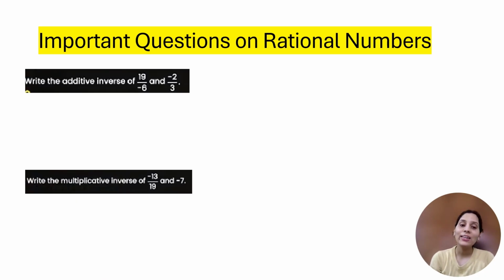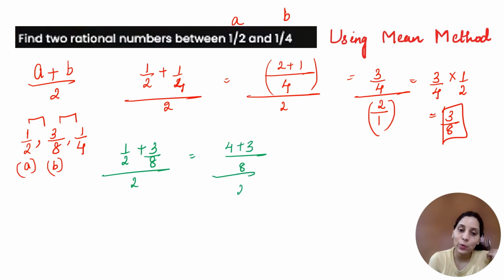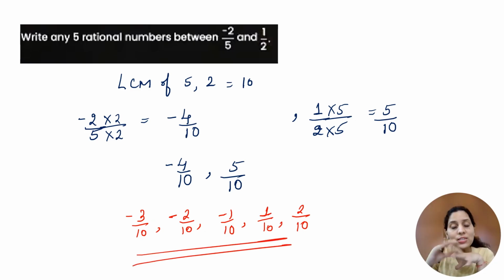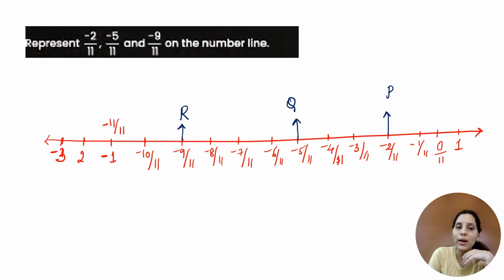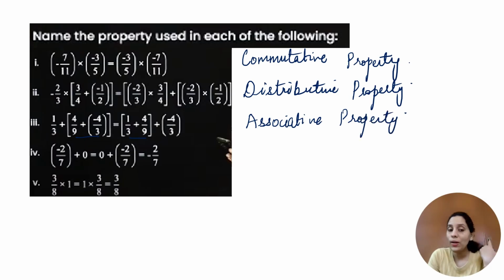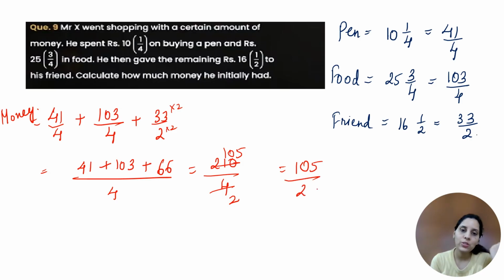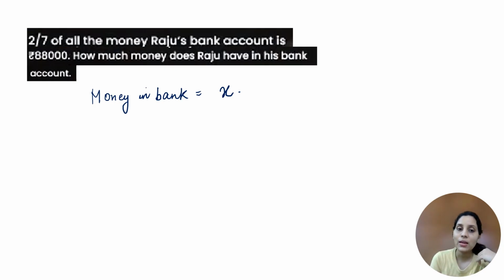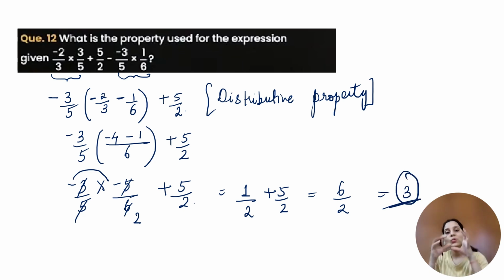Most Important Questions on Rational Numbers | Class 8 | Maths | One Shor Video | Quiz Time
In this video, we will discuss most important and repeated questions from chapter rational numbers class 8 maths.